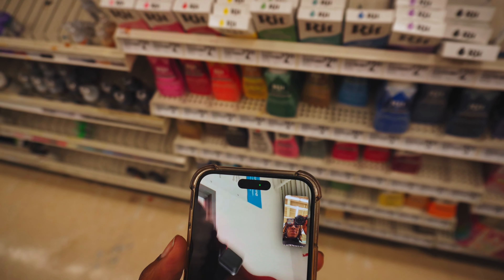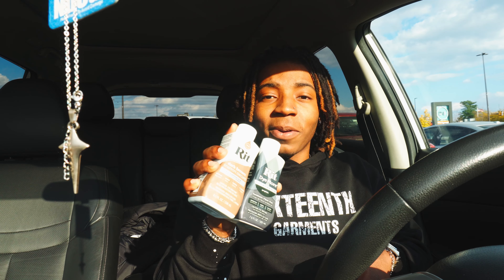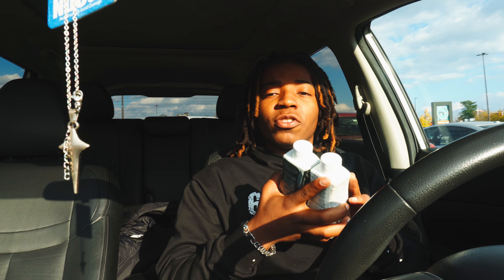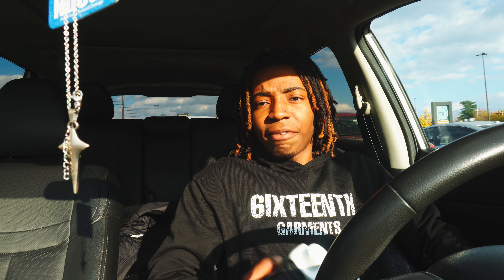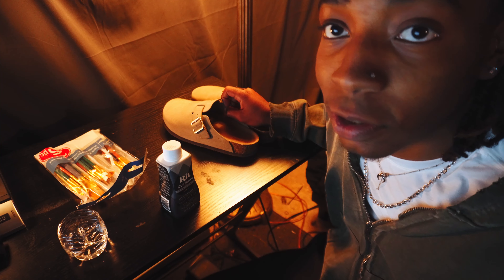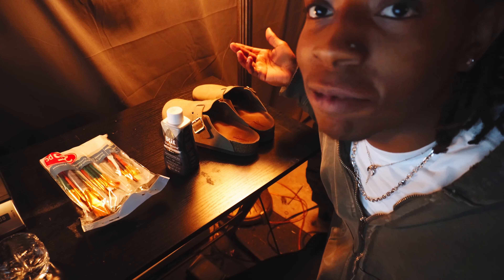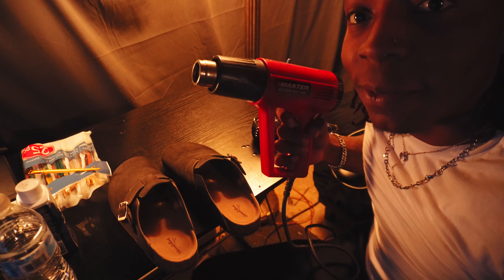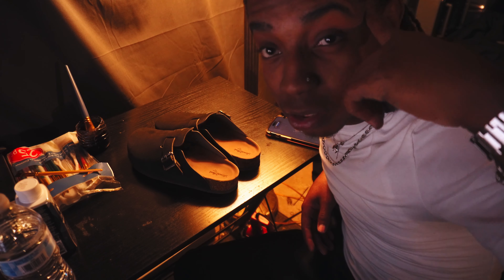A Mile In Mules | Cinematic Vlog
how i dyed my mules black and daily life